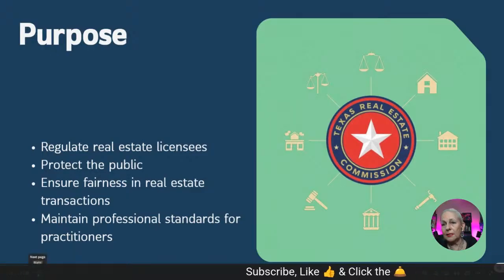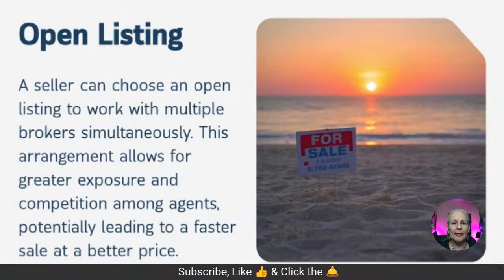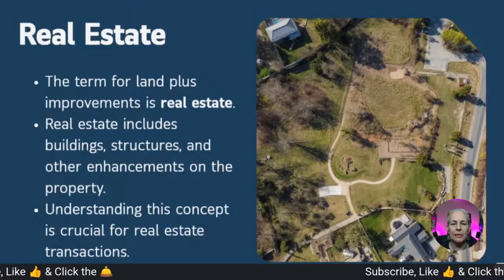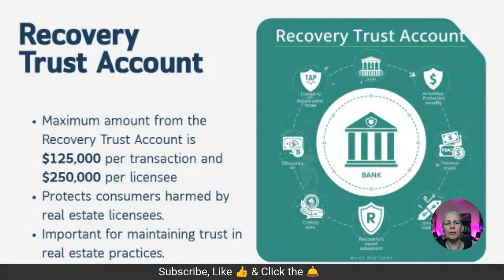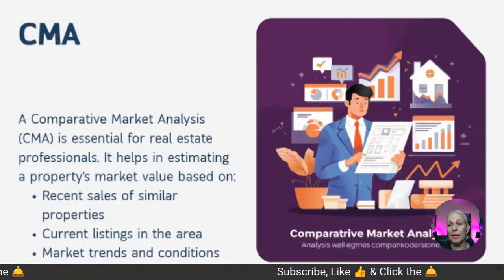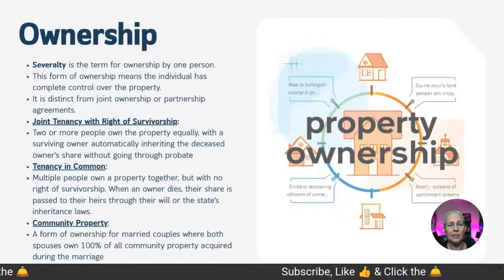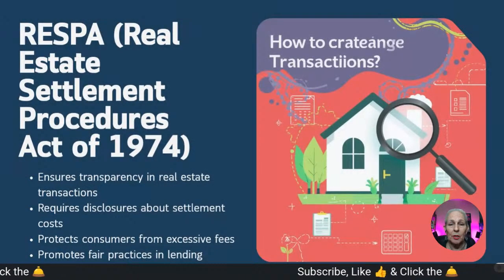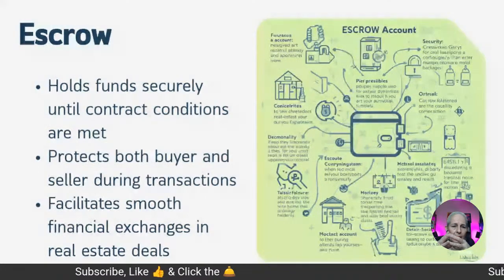2025 Texas Real Estate Exam Prep | YouTube AgentPrep Live!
2025 Texas Real Estate Exam Prep | YouTube AgentPrep Live!
Essential Texas Real Estate Concepts,

Last week Video:   Vocabulary
2025 Master The Real Estate Exam With These Essential Terms

New Book
(2024 BOOK: Texas Real Estate License Exam 4th Edition by Stephen Mettling
*Purchase the 2024 Book and follow along
(New Book: Texas Real Estate License Exam Prep 4th Edition by Stephen Mettling)
→ Wednesday-5:00 pm CST (sometimes at 6:00 pm CST)
/REAL ESTATE LICENSE EXAM PREP BOOKS & QUESTIONS TO HELP YOU PASS:
* Texas Real Estate License Exam Prep: by Stephen Mettling-2025

Lillie Handy Dominguez - Realtor/Entrepreneur
eXp Realty